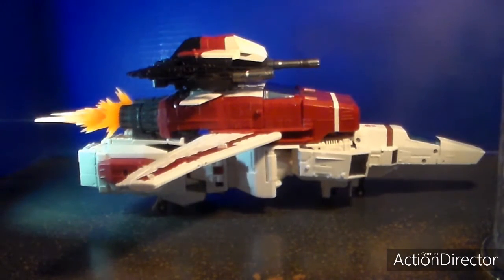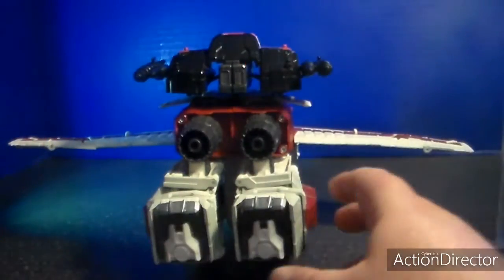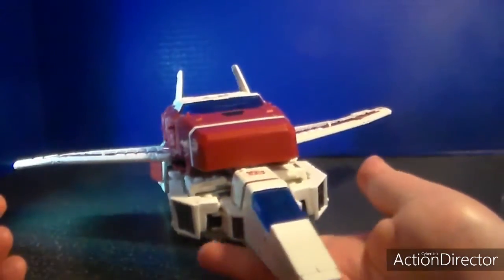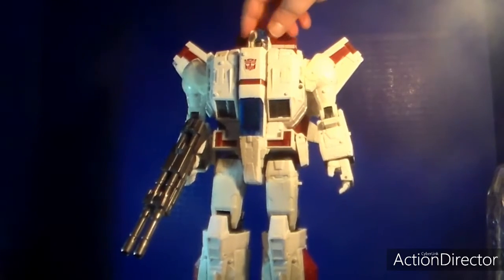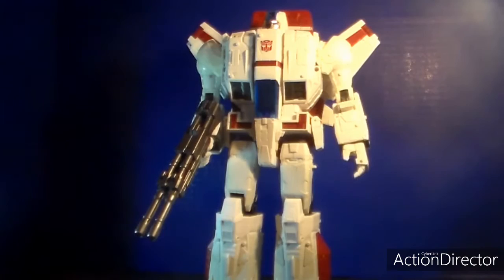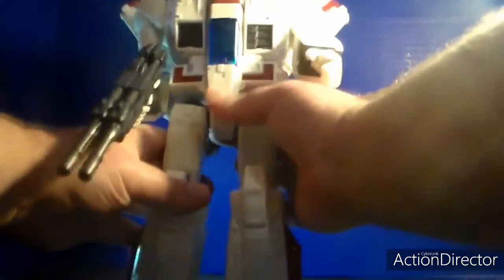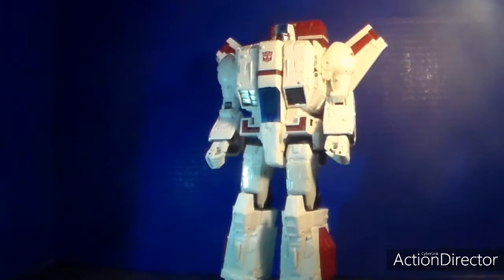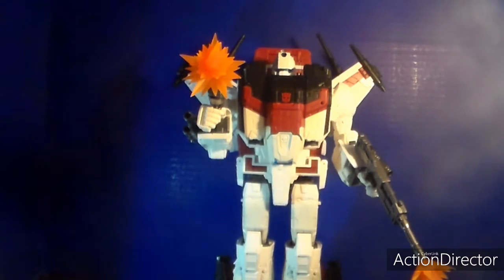Spiderus Reviews Transformers Siege Jetfire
Big Guy with history of his name.